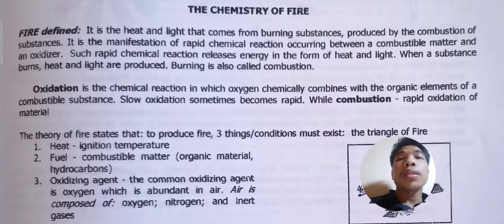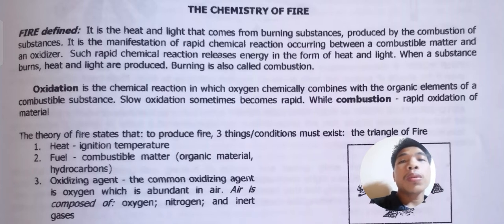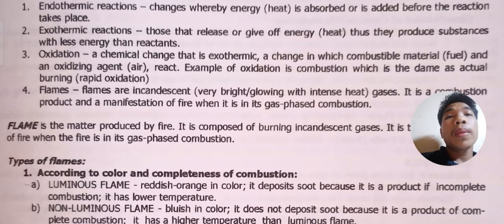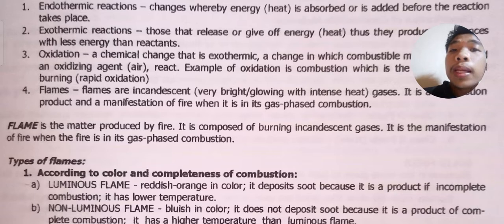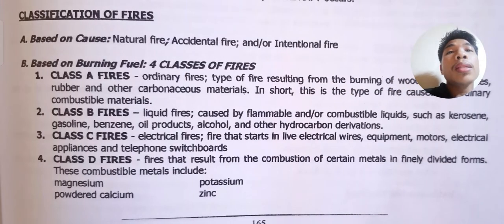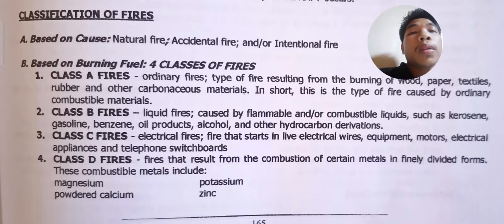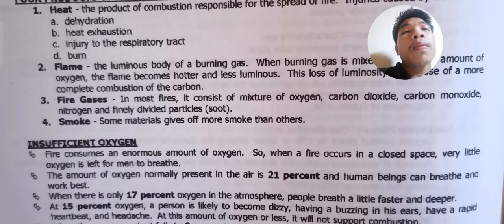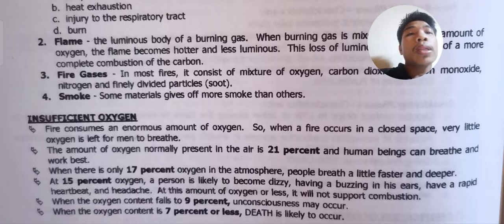FIRE PROTECTION AND ARSON INVESTIGATION